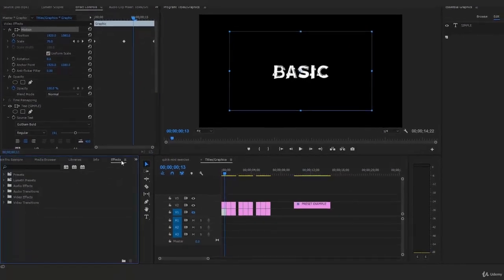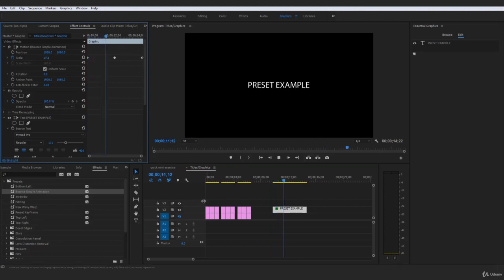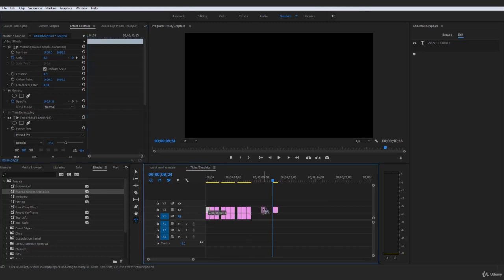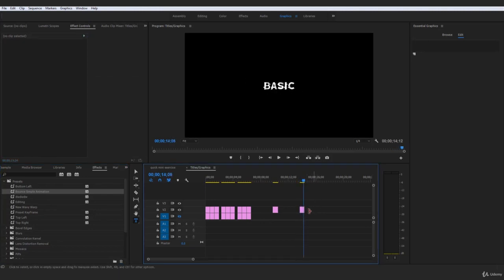4 Saving Presets